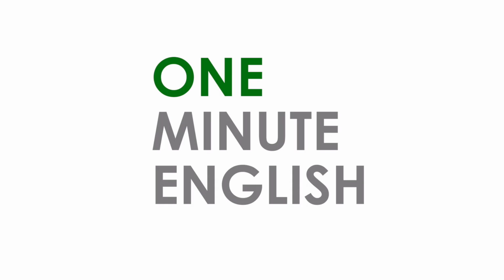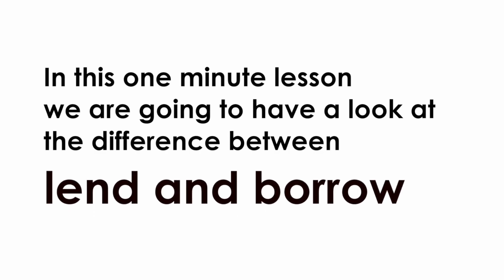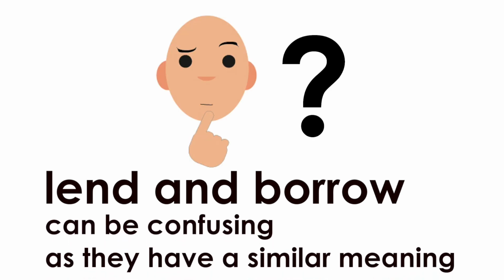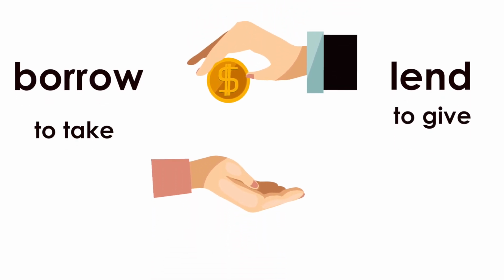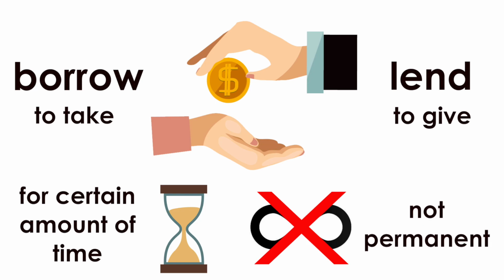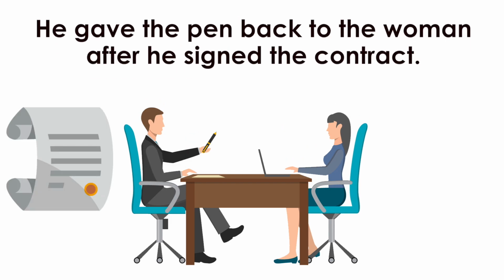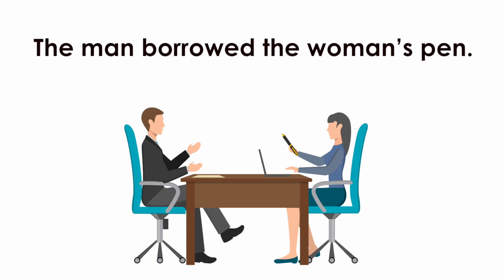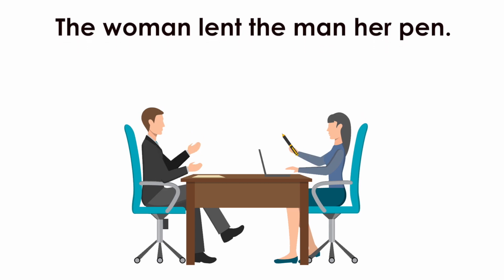The Difference Between BORROW and LEND (English Lesson)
BORROW?? LEND?? What's the difference? LEND me your ear for a minute.
0:00 INTRO
In this one minute lesson, we are going to have a look at the difference between “lend ” and “borrow”.
0:09 LEND VS BORROW
Lend and borrow can be confusing as they have a similar meaning. The difference is lend is to give something to someone and borrow is to take something from someone.

Both are for a certain amount of time, they are not permanent.
0:27 LEND VS BORROW EXAMPLES
For example

A man forgot his pen. He took the woman’s pen to sign a contract. He gave the pen back to the woman after he signed the contract.

So we can say
The man borrowed the woman’s pen.
Or
The woman lent the man her pen.

A young woman wants to open a new cafe, so she borrowed $50,000 from the bank for 5 years.
The bank lent the woman $50,000 for 5 years.

A student borrowed his father’s car for the morning.
The father lent his son his car for the morning.

Give it a go. Try making a sentence and leave it in the comments below.